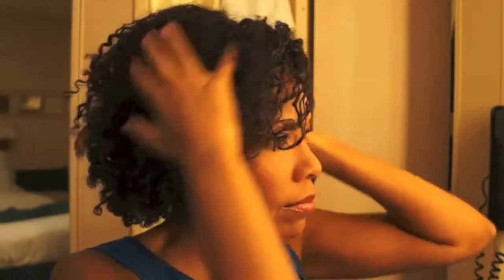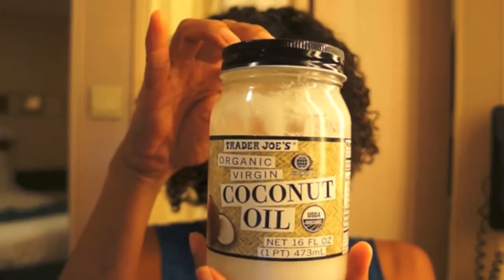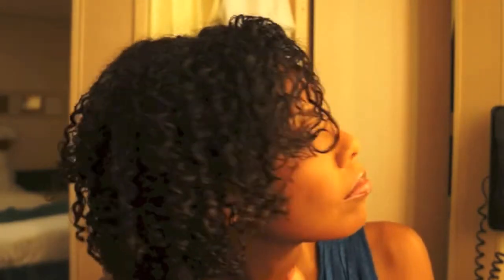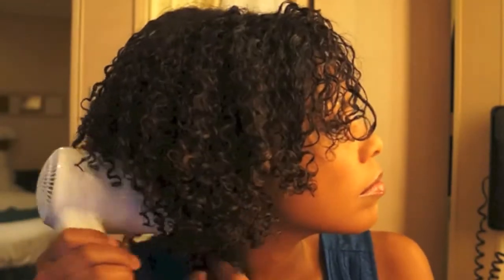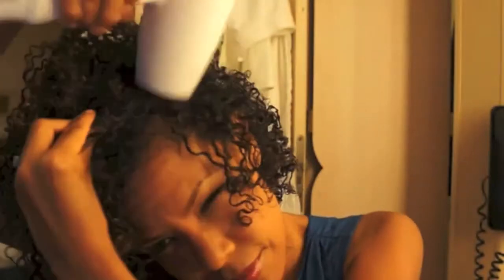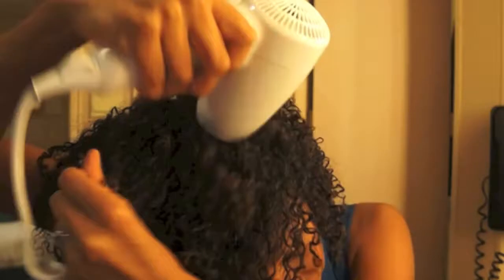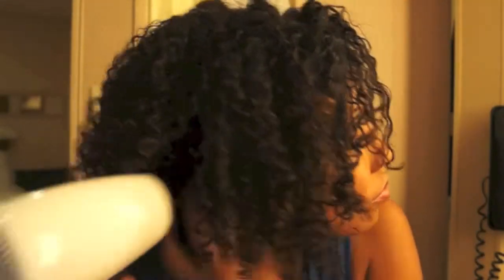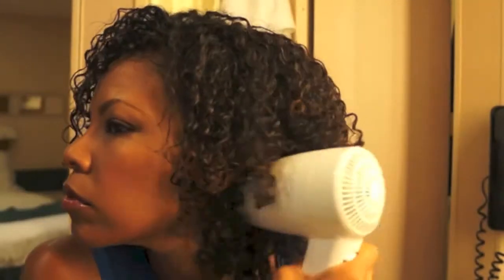How to fix: Gel overload on natural hair.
Hey everyone,

I have done this to my self many times...overloaded on gel, have you? Well if so I hope this quick tip helps you. I use to be the dummy who would start over and rewash my hair, but..found an easier way. Enjoy...

Charlie